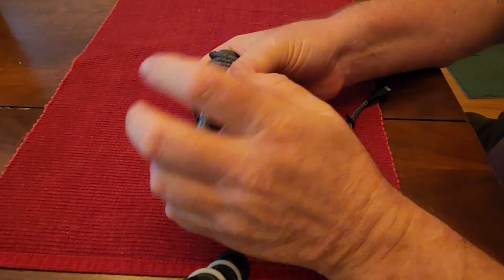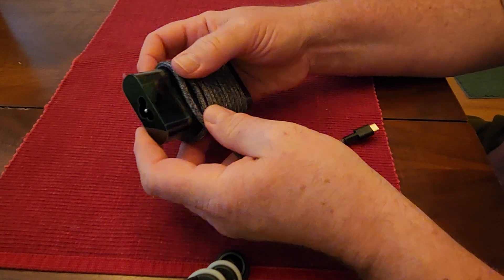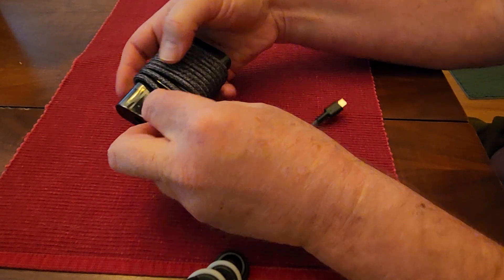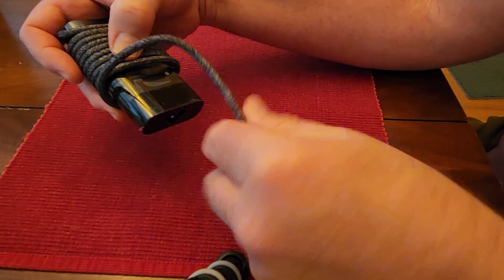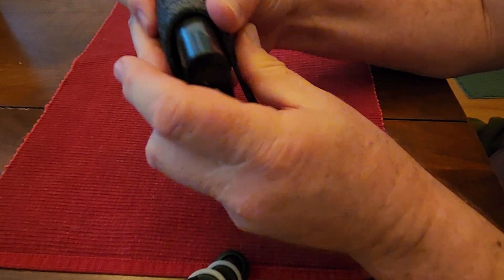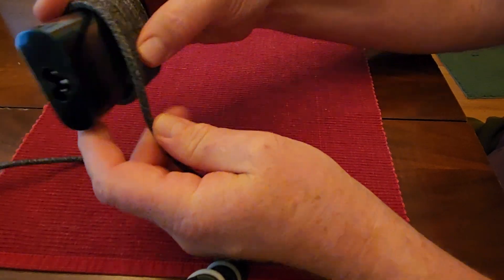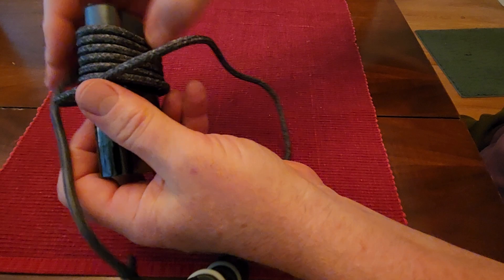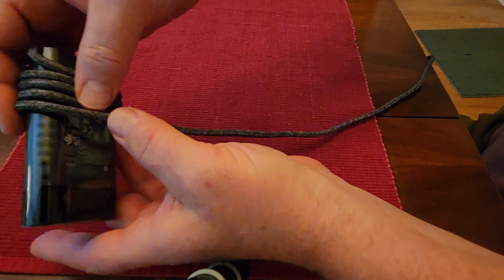How to unwind something without wrecking it